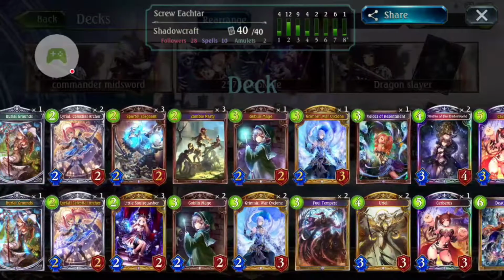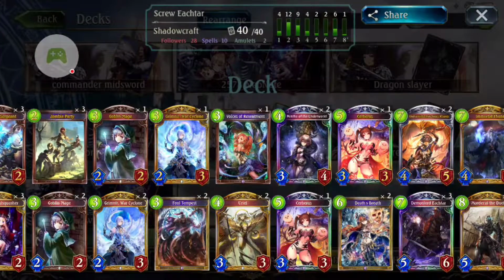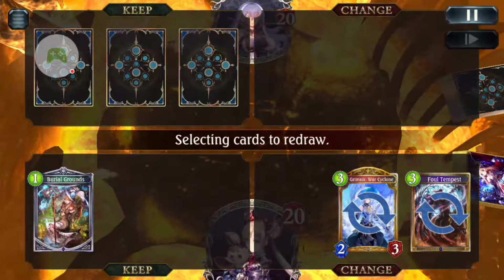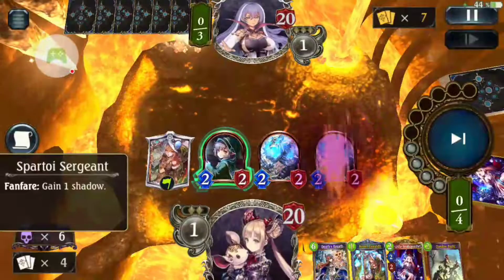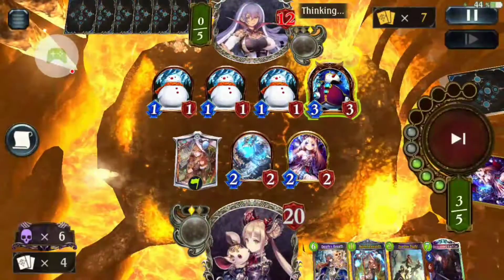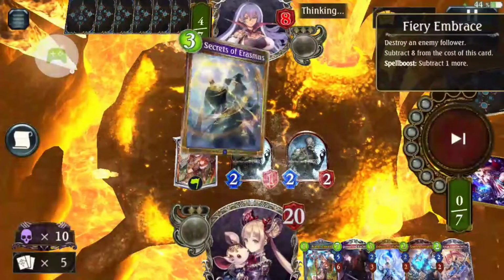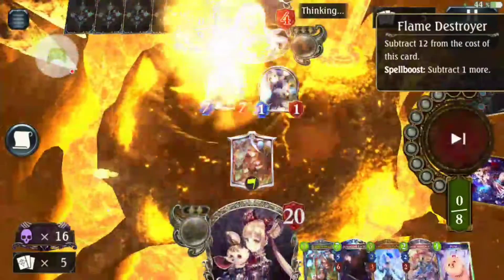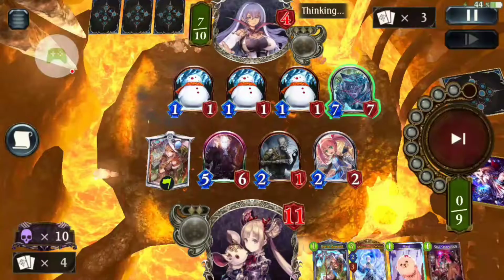Exploring TotG control shadow part 1